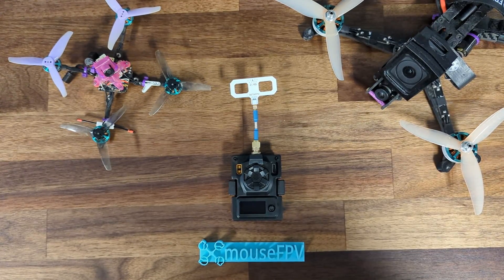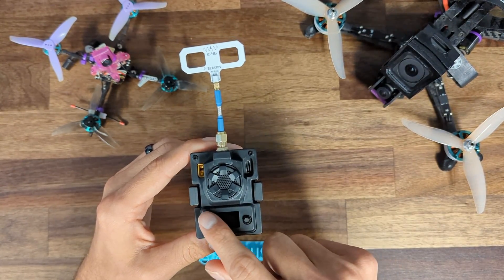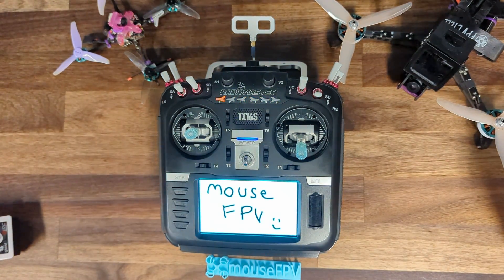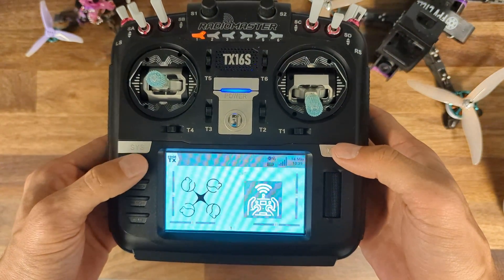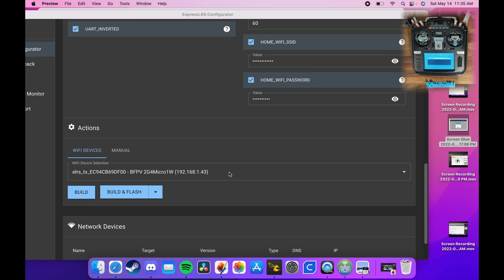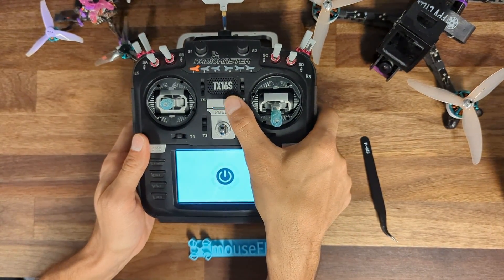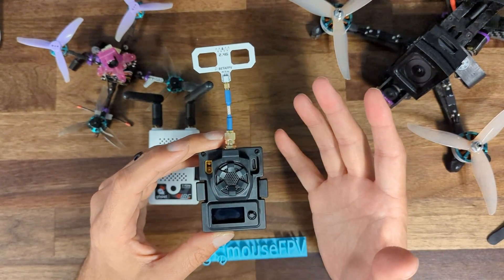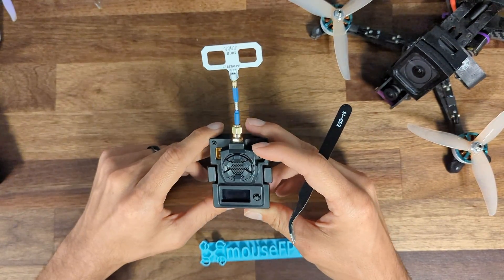BetaFPV ELRS Micro TX Module 2.4GHz 1W Review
00:00 - Intro and Overview
03:10 - Model Setup and Updating ELRS
08:59 - Thoughts and Conclusion

This product was sent to me for free in exchange for my honest review. I did not receive any other forms of compensation for the making of this video, BetaFPV has not seen this video before release.